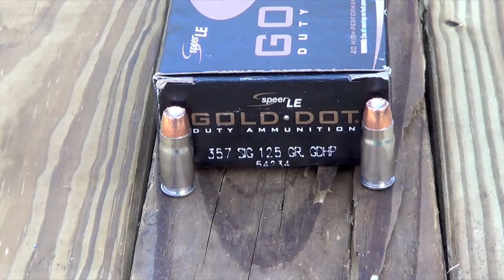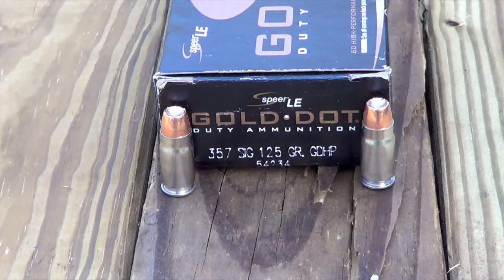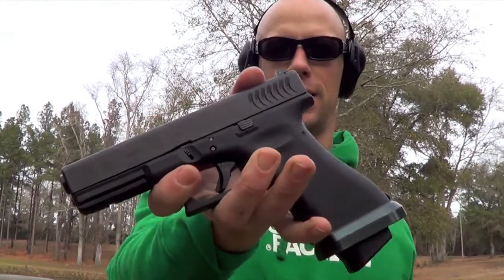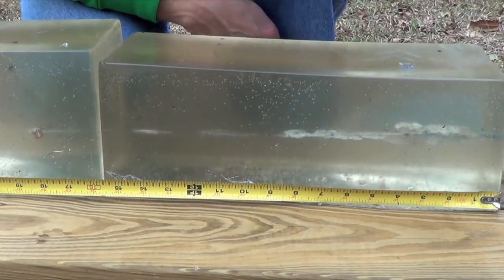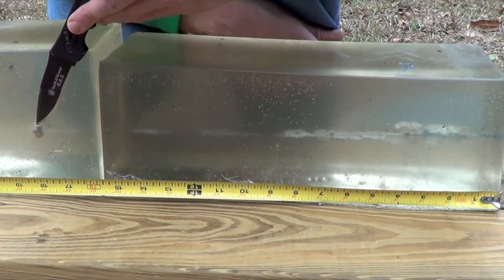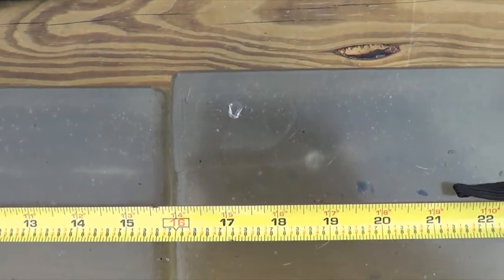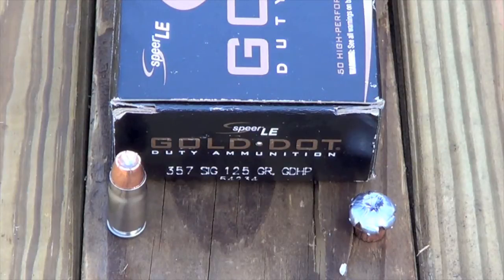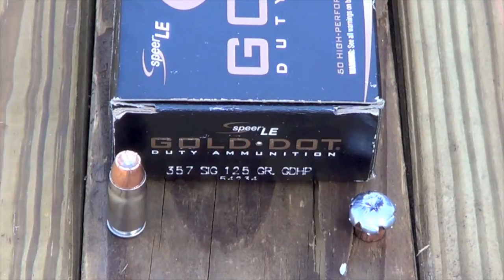Speer Gold Dot 125gr 357 SIG Ballistics Gel Test & Review (HD)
I test the Speer Gold Dot 125gr 357 SIG round out of my G31 barrel (4.48'') in the Clear Ballistics FBI spec gel block.